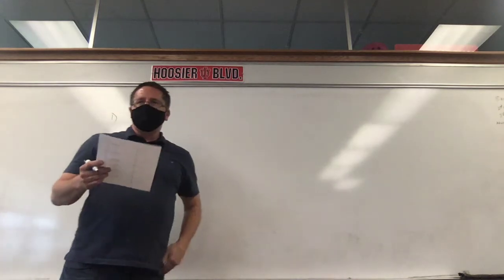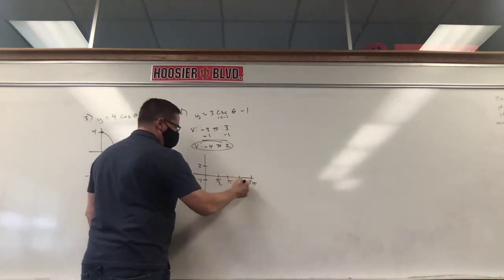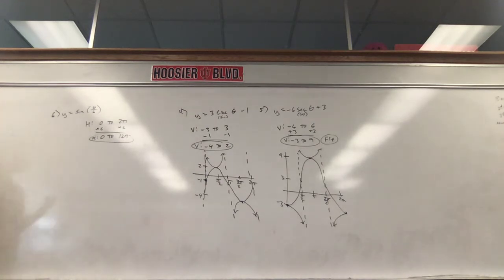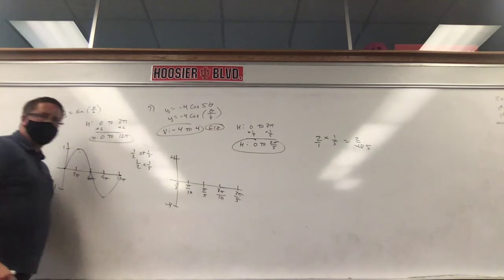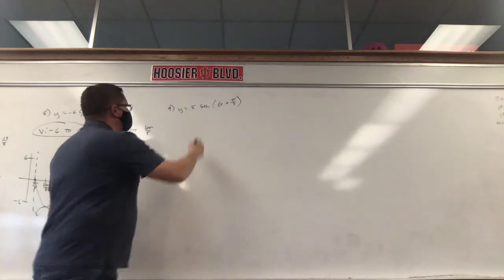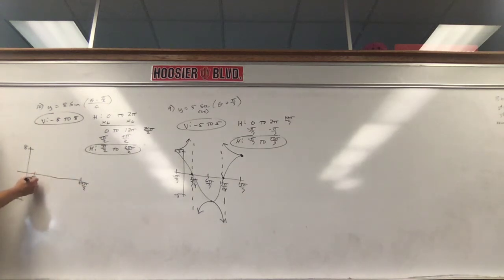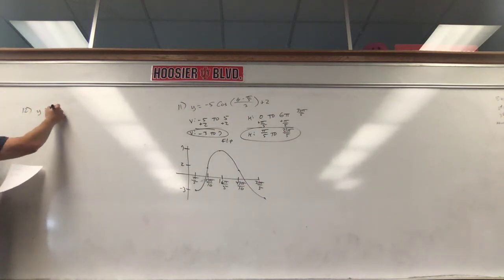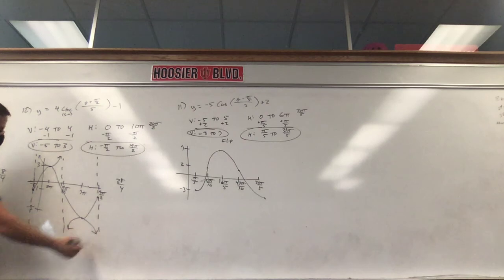10:19:20 FST Lecture Trig Graphs Quiz Review